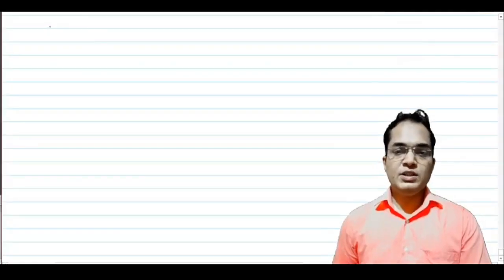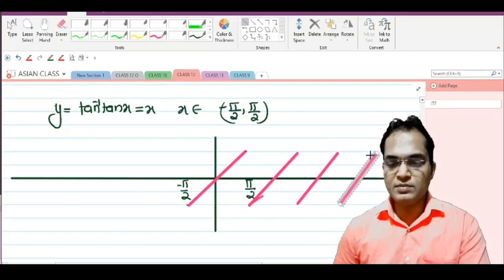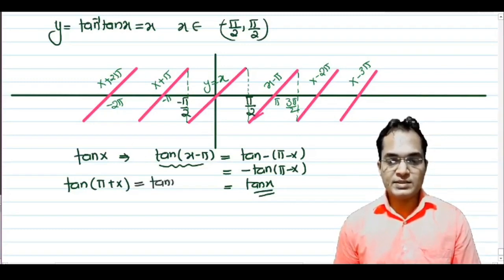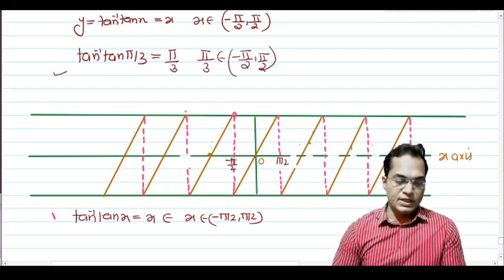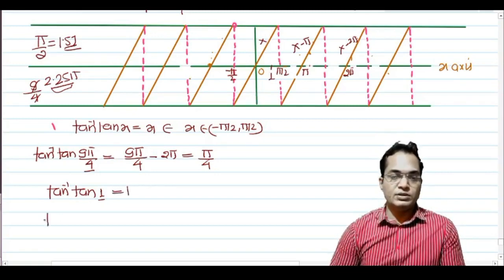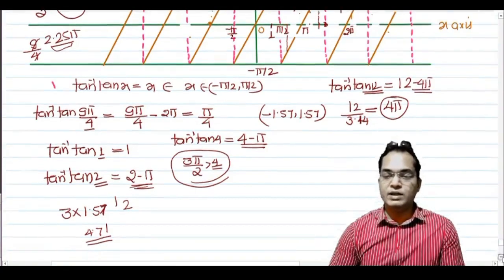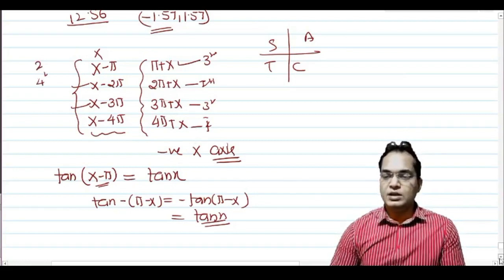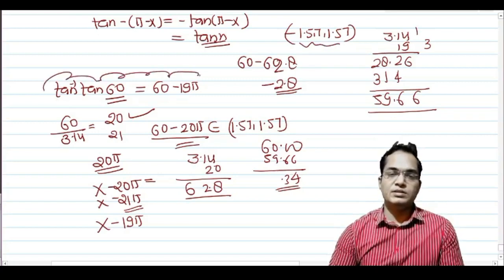ITF ll Tan inverse tanx graph ll Inverse trigonometry ll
ITF ll